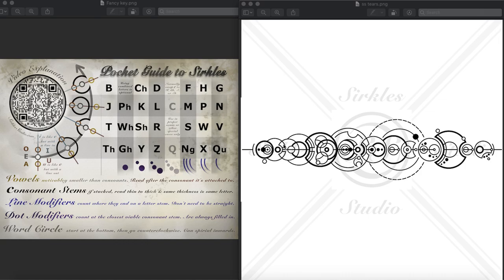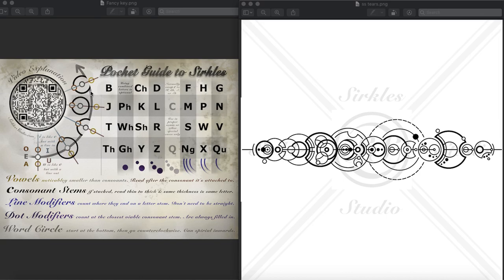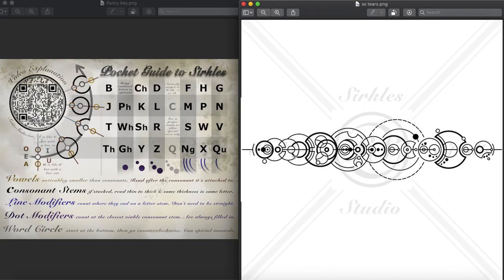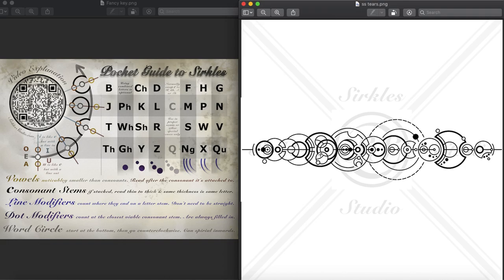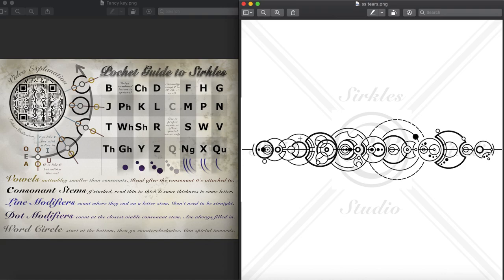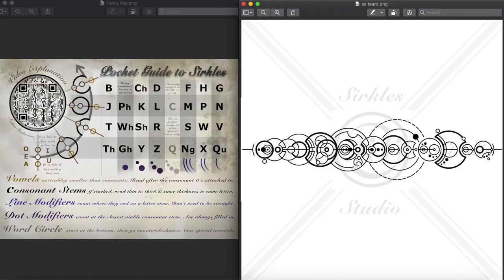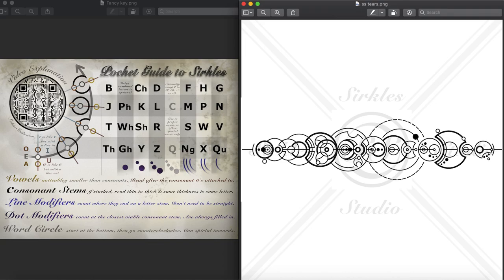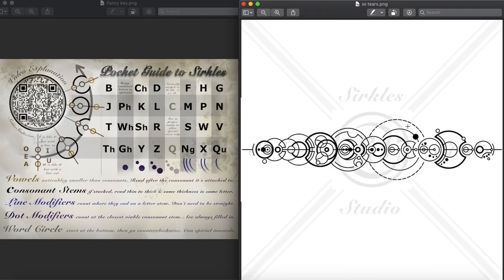Blade Runner sirkles